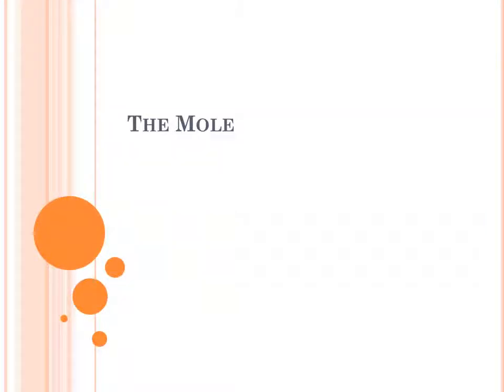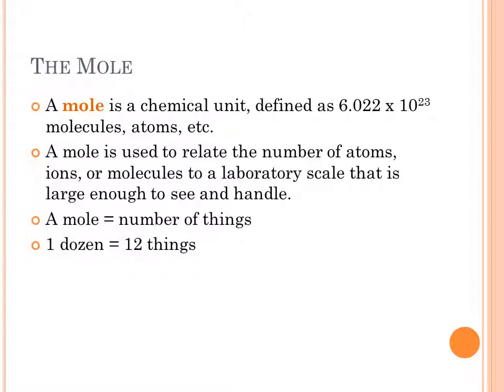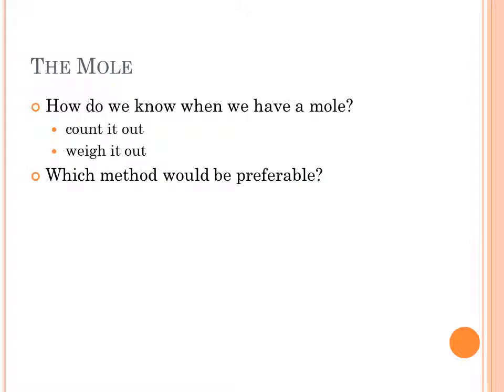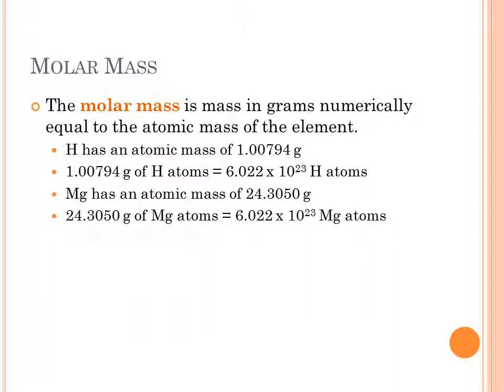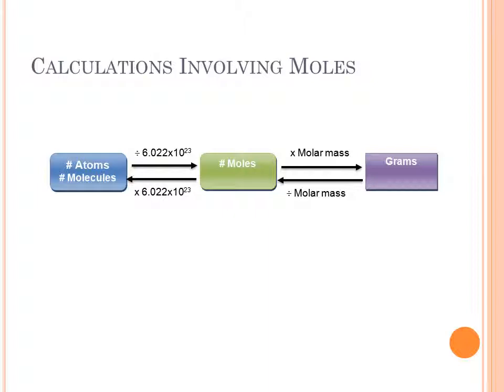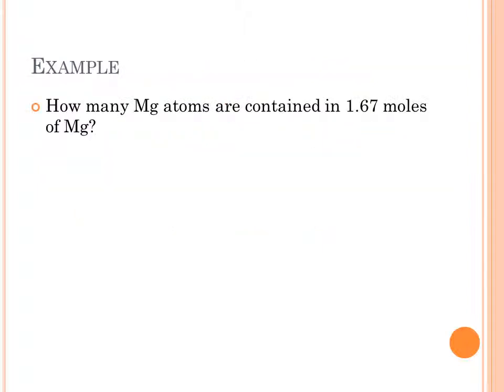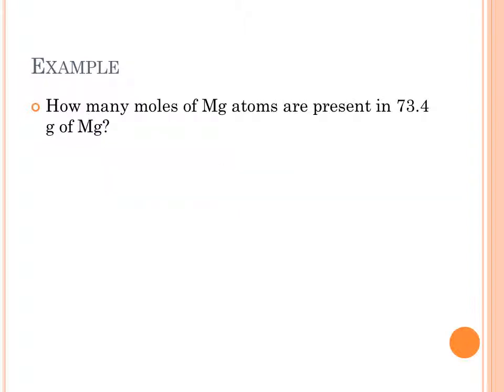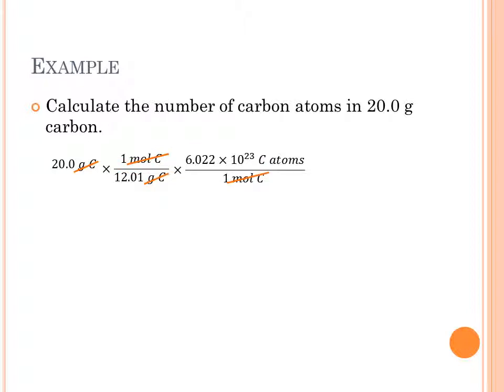The Mole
A tutorial on the mole and atom, mole, and gram conversions for elements.